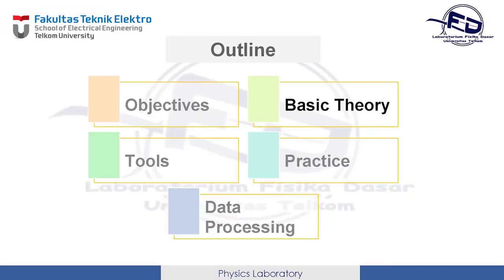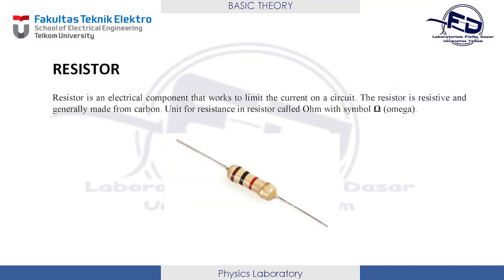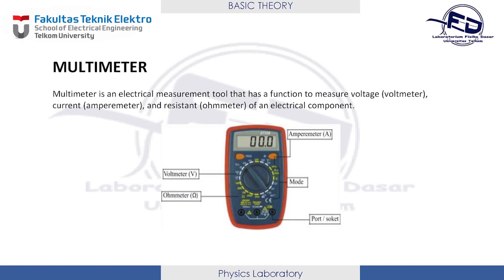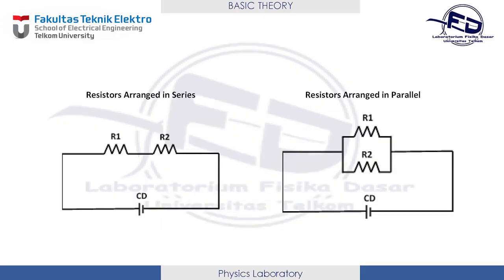Modul I - Introduction to Electricity